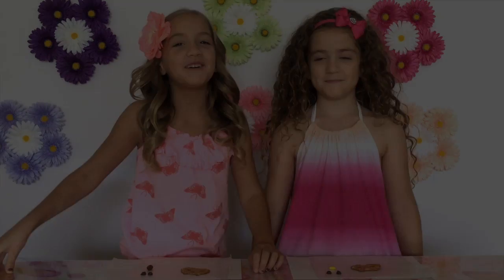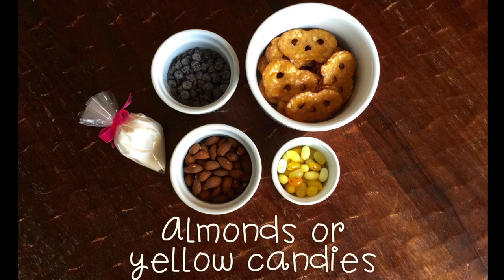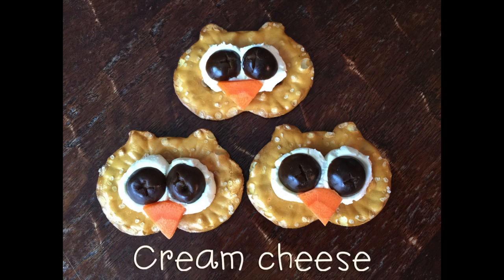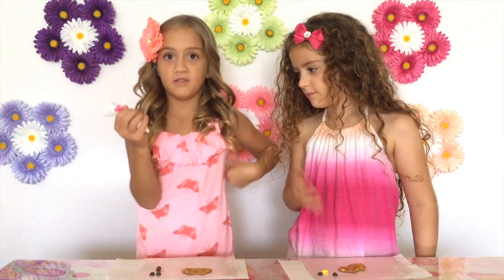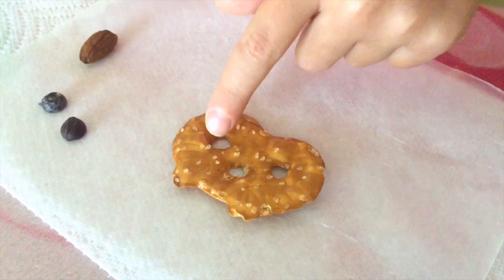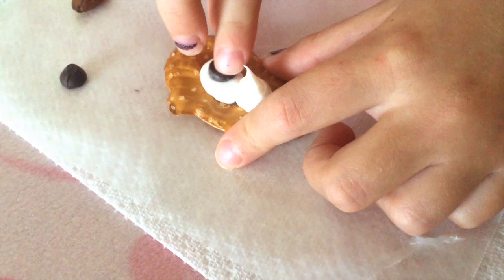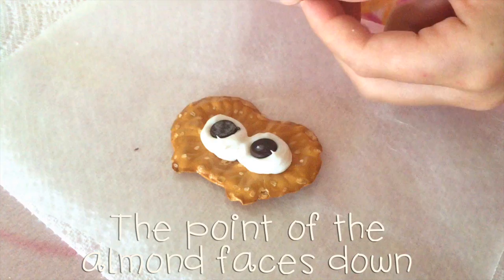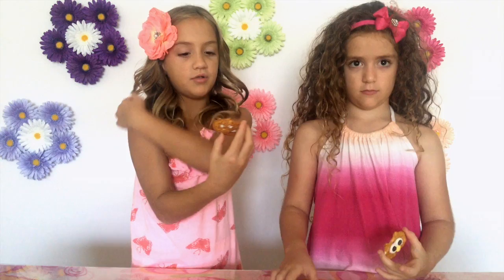OWL (OR TURKEY!) PRETZELS - 2 WAYS: SWEET & SAVORY!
Learn how to make 2 versions of these fun owl pretzels with twins Annelise and Julia.  You can also make a turkey, perfect for Thanksgiving!  Happy Crafting!

For the sweet version, the ingredients are:
Pretzel chips
White icing (can use melted white chocolate but it is more difficult to work with)
Chocolate chips
Almonds or yellow/orange candies

For the savory version, the ingredients are:
Pretzel chips
Cream cheese
Black olives
Carrot

The girls love to read all positive or helpful comments.